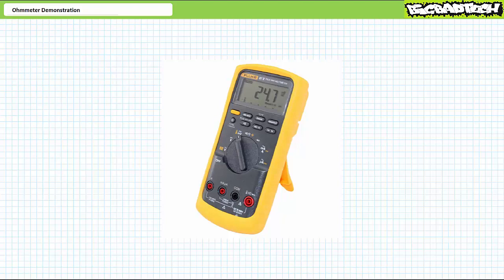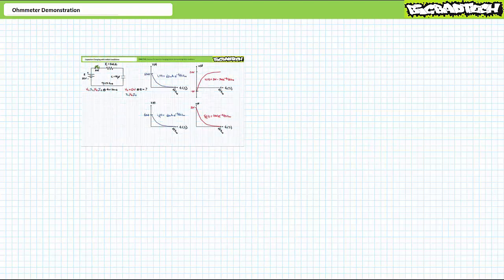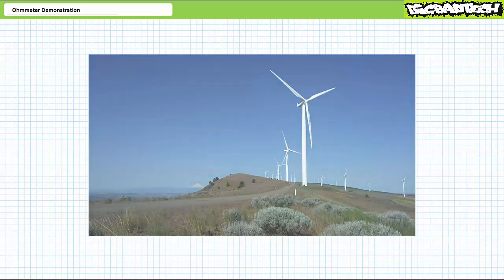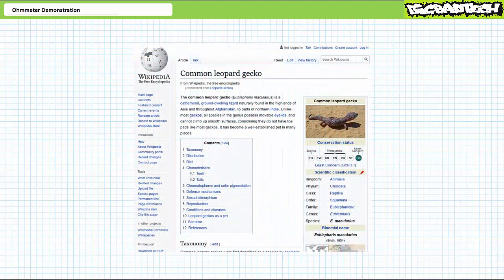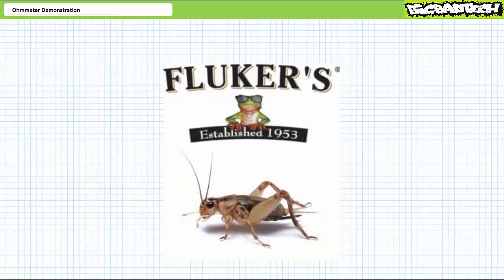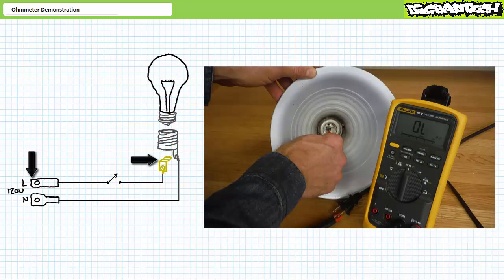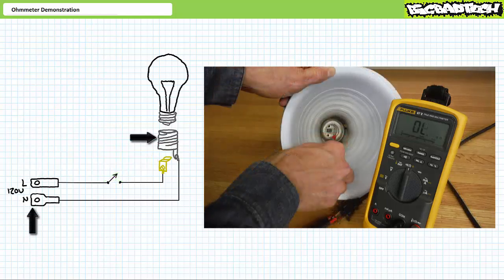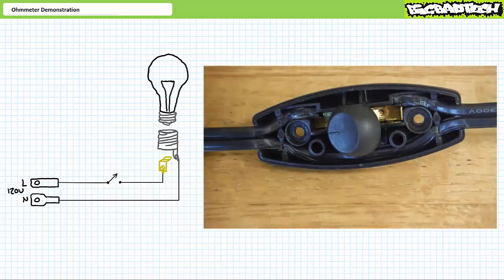Ohmmeter Demonstration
In this lesson we'll use an ohmmeter to troubleshoot an electrical circuit. No lizards were harmed in the filming of this video.